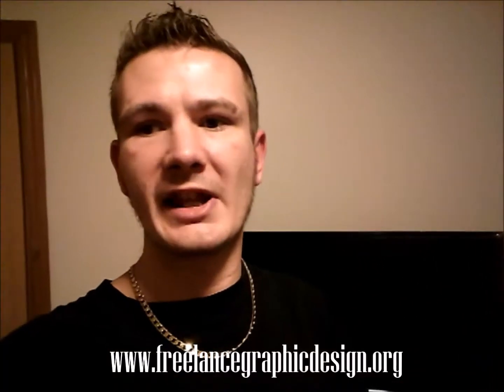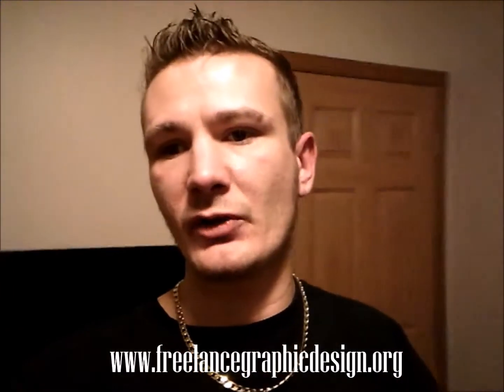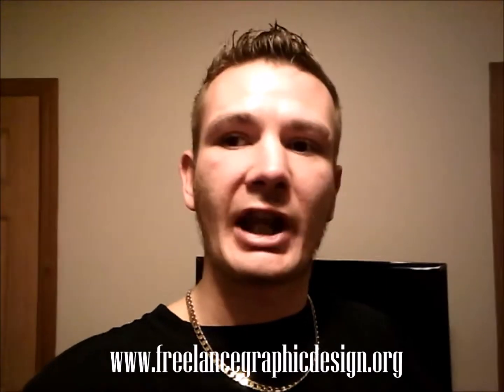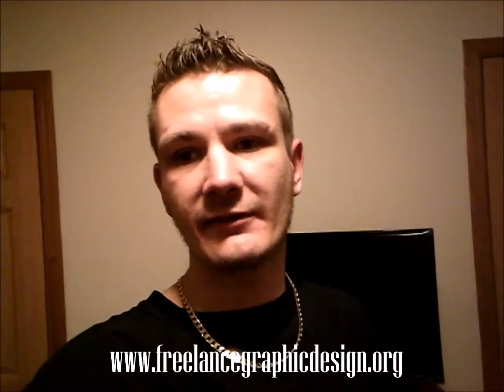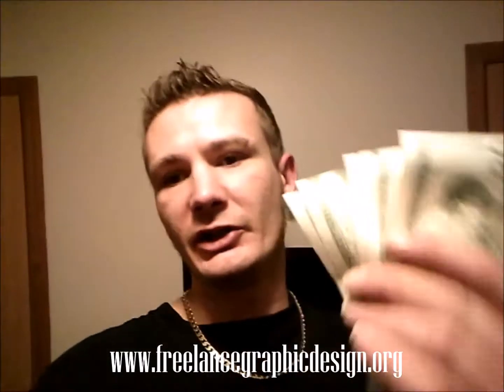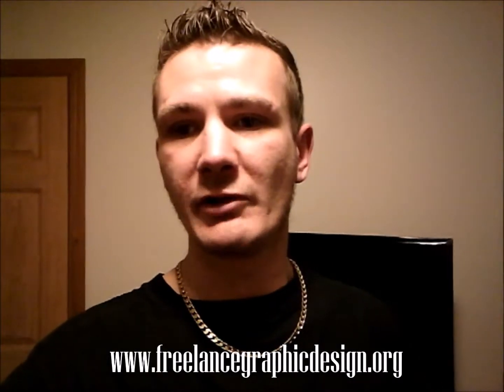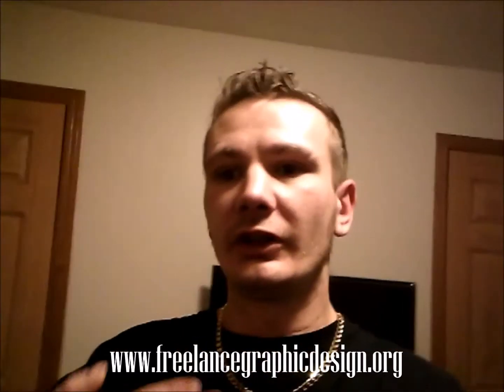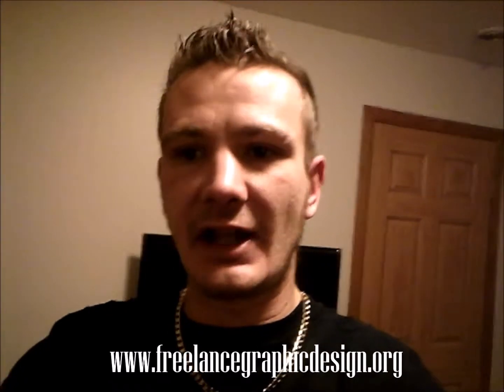How To Get Your Foot In The Door As A Graphic Designer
In this video your host of Grayling Imprint TV Christopher Michael Cooper explains How to get your foot in the door as a graphic designer and gives you advice on where to start.